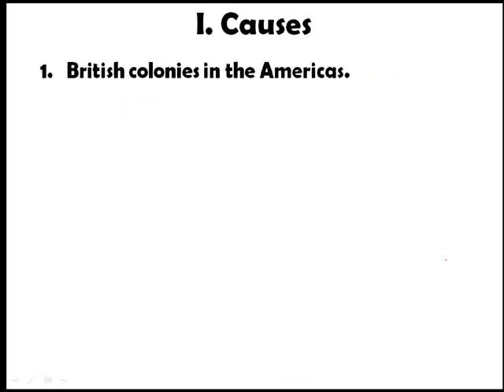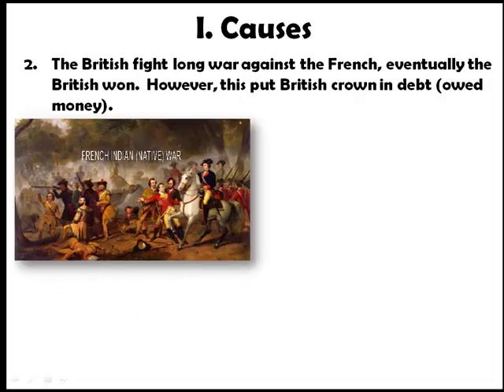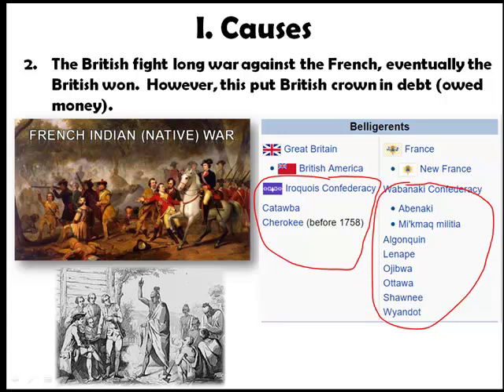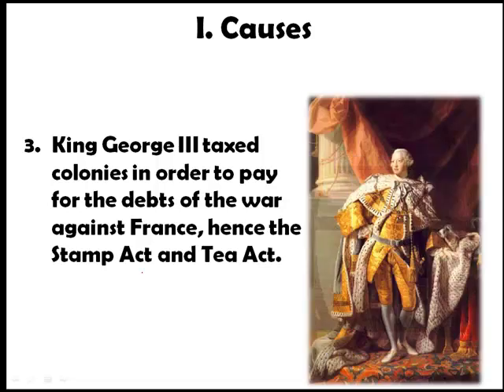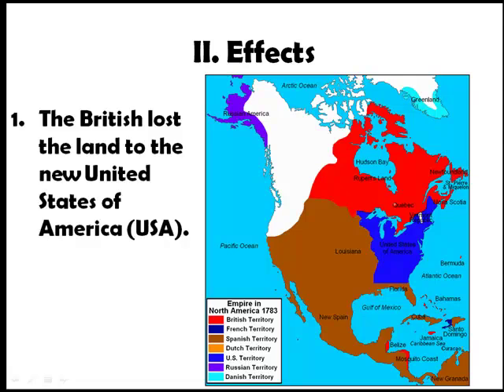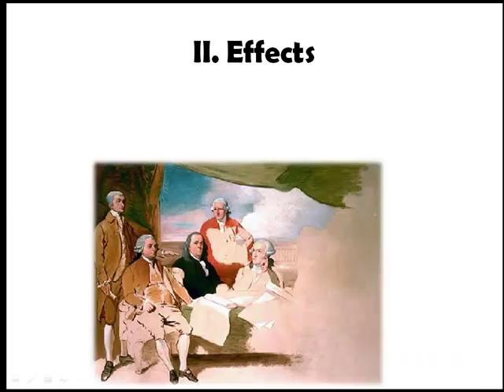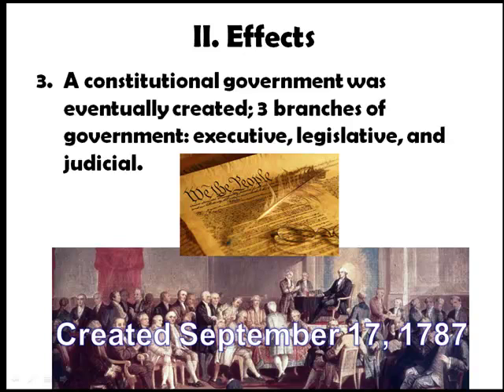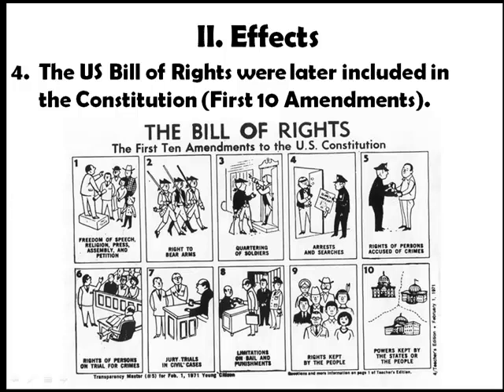American Revolution Causes and Effects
Brief overview of the American Revolution, 4 causes and 4 effects along with a quick write.